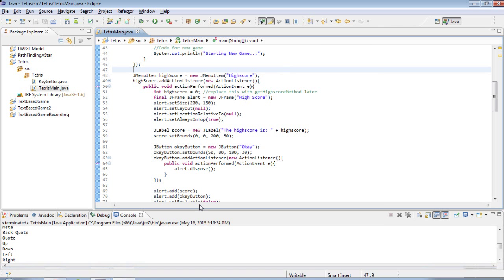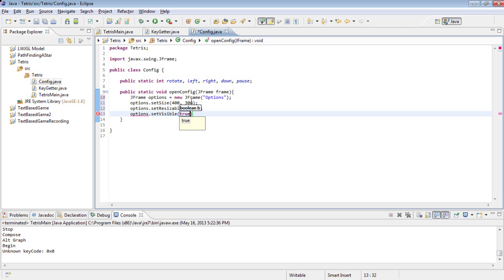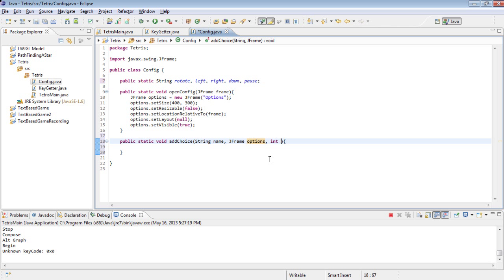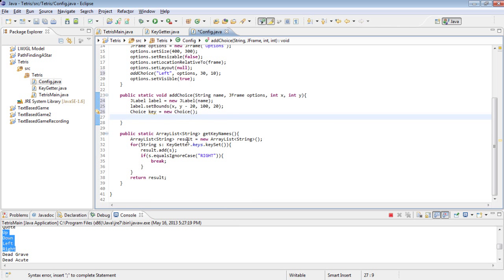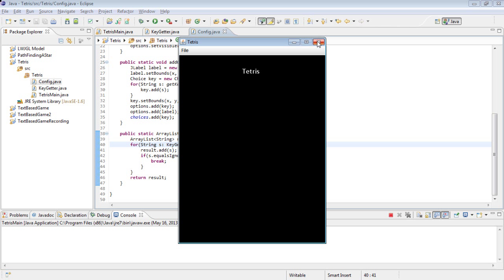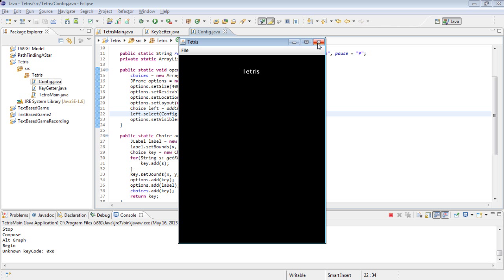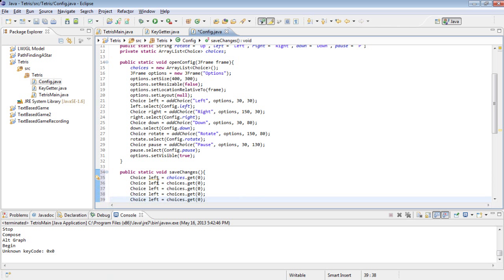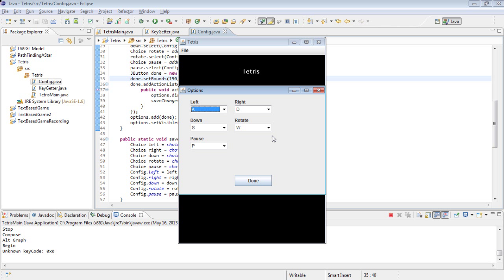Java Tetris Tutorial 4 - Adding the Config Menu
Update:
I have continued this series after 3 years, the beginning of the recent videos is the source code for the first 7 tutorials is available in its description if you'd like to skip all the audio problems I had.

Original Description:
Tutorial 4!